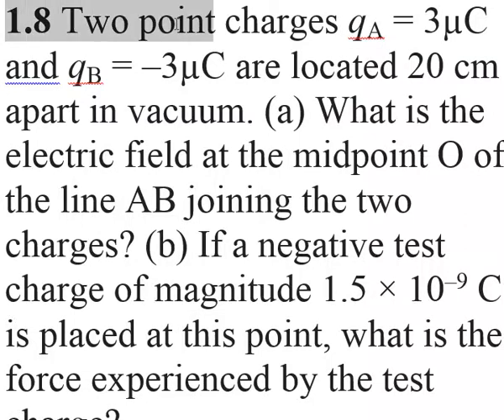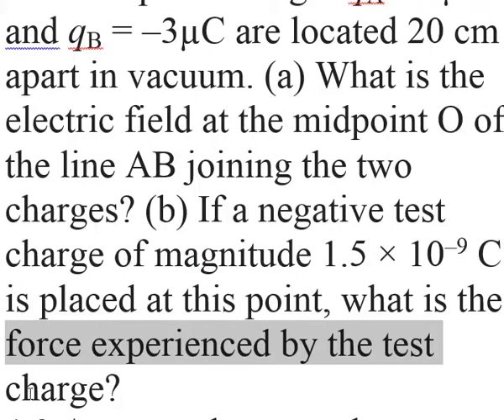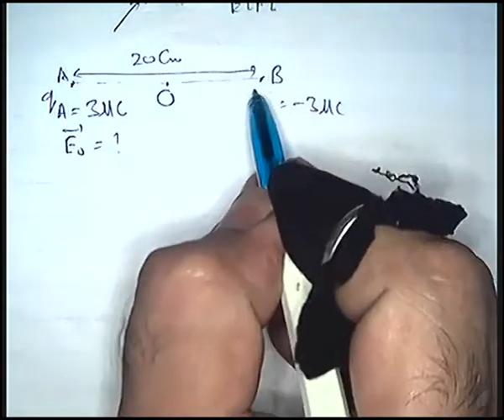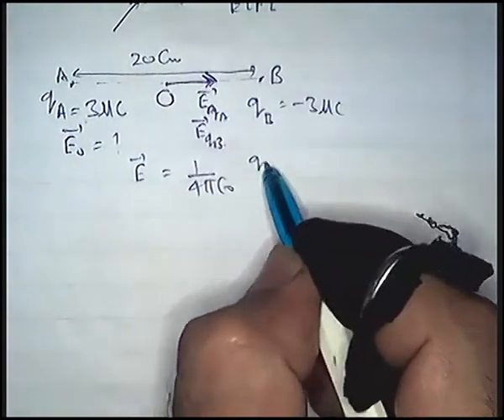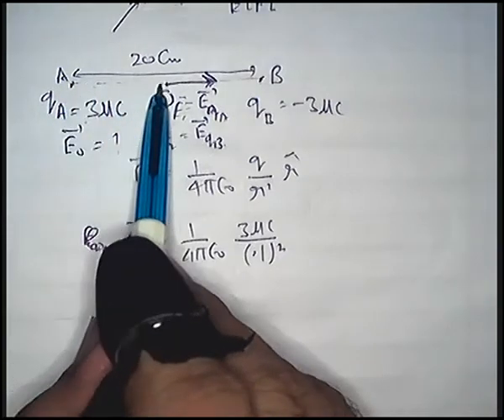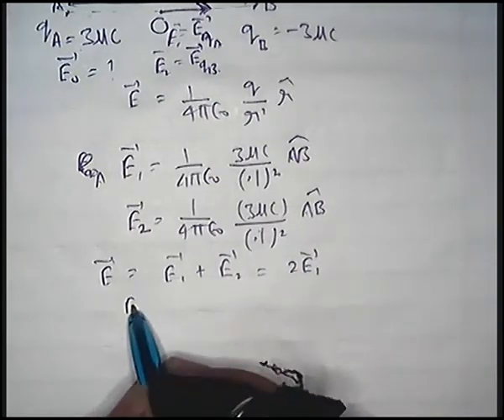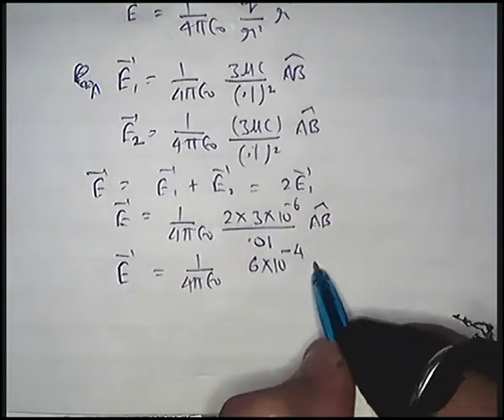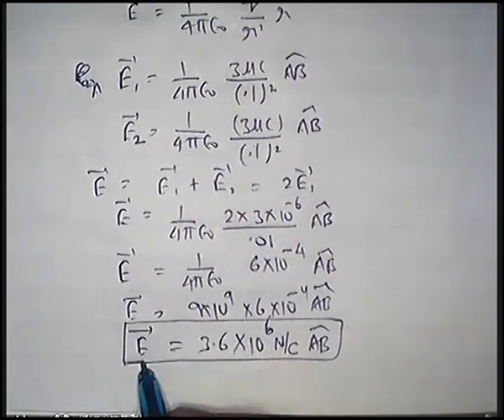Electrostatic Ex 1.8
Get a "CHANCE TO APPEAR ON THIS CHANNEL". Make a Video of yourself about anything related to Physics. Whatsapp it to me at 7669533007. With Great Pleasure, I will publish it.